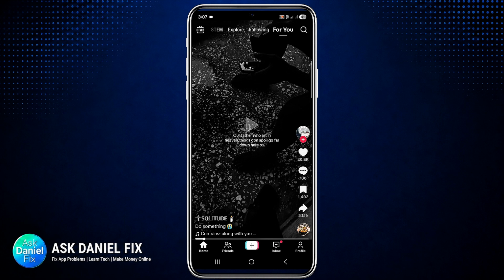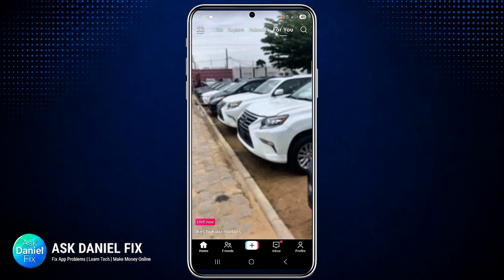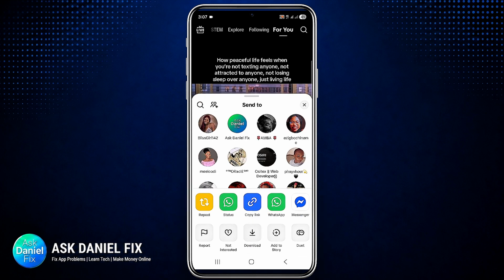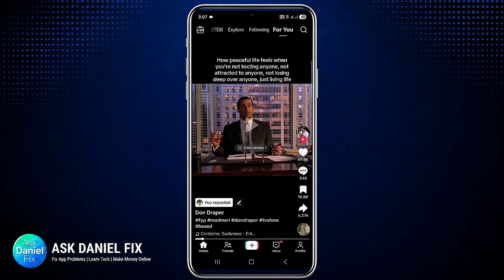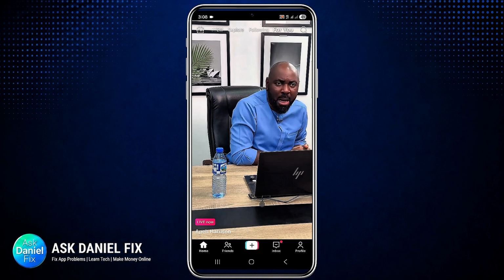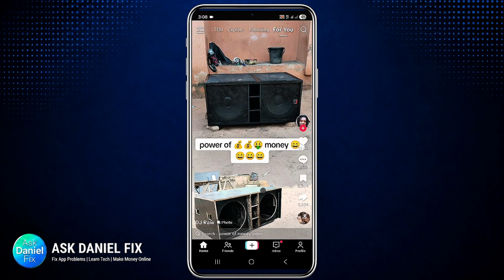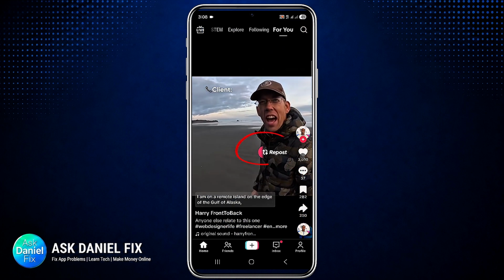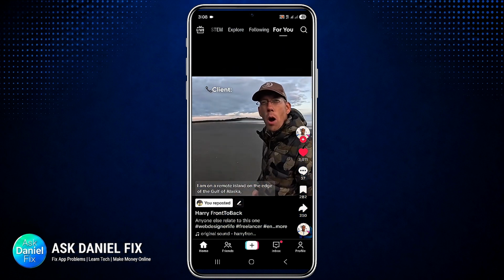How to repost on tiktok new update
Want to know How to Fix Repost Option Not Showing in TikTok?? (iPhone & Android) ! You're in the right place! Watch this video to Learn How to Fix Repost Option Not Showing in TikTok (iPhone & Android).

Why don't I have the repost feature on TikTok?
Image result for How to Fix Repost Option Not Showing in TikTok
That means that only videos that have been through TikTok's algorithm can be Reposted, at least for now. For example, if you find a video through the Discover page or in your TikTok inbox from a friend's share, you won't see the Repost button there.